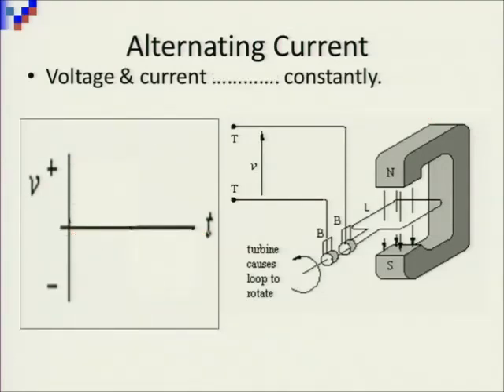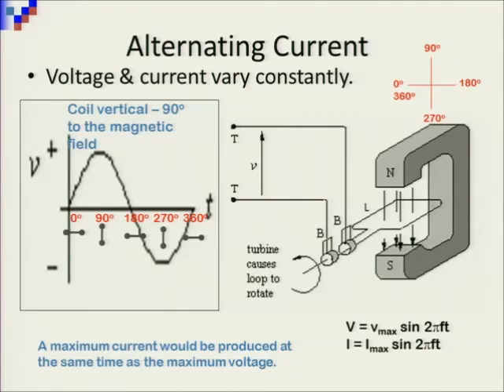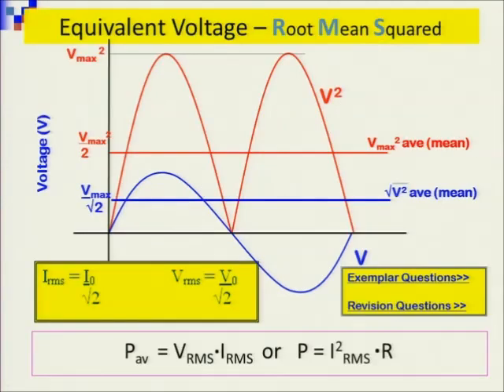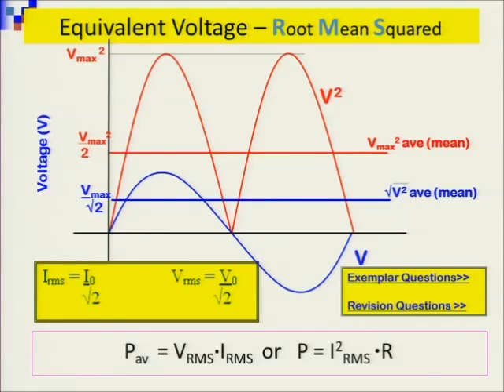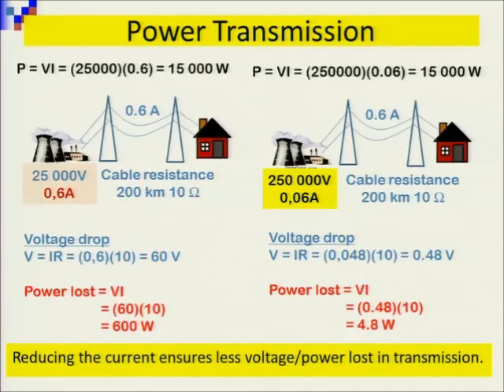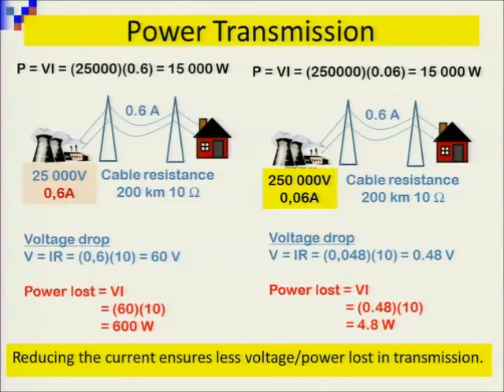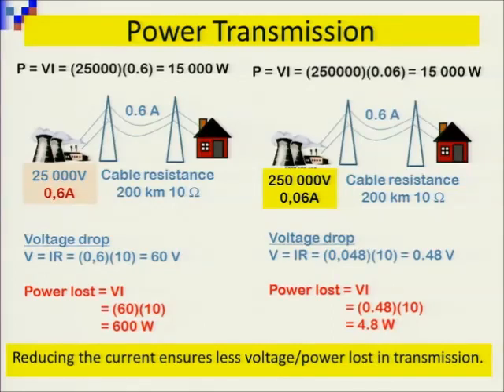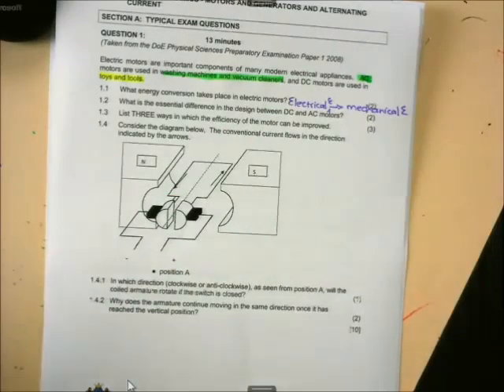1D PhySci Electrodynamics04